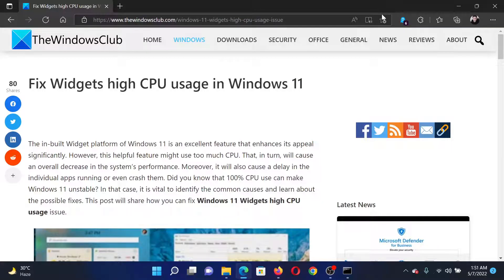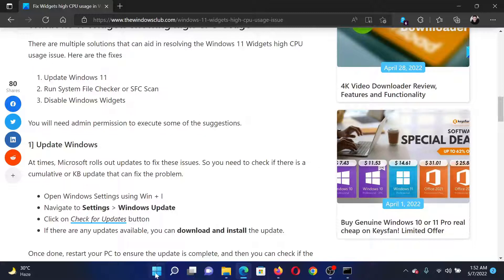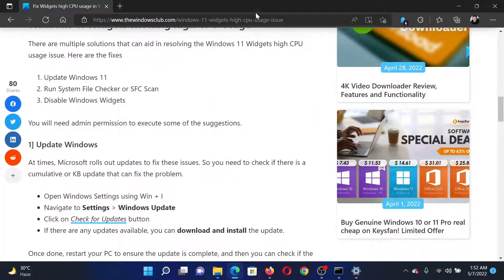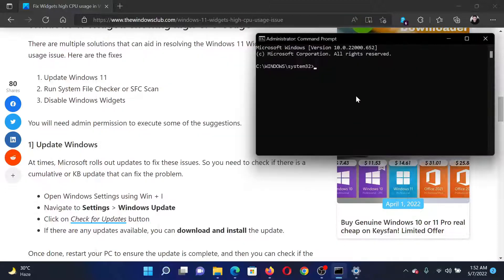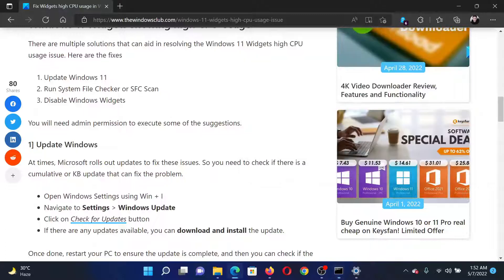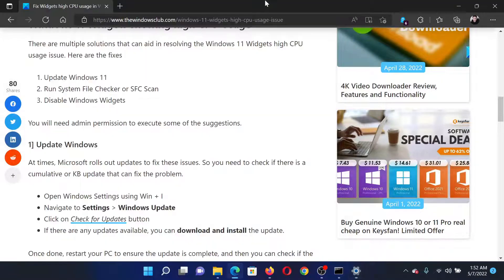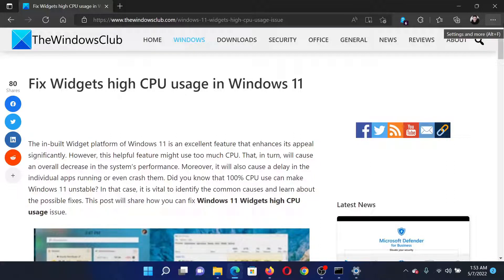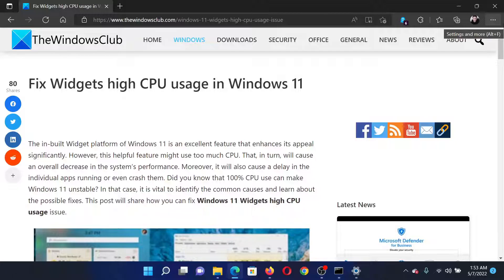Fix Widgets high CPU usage in Windows 11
The in-built Widget platform of Windows 11 is an excellent feature that enhances its appeal significantly. However, this helpful feature might use too much CPU. That, in turn, will cause an overall decrease in the system’s performance. Moreover, it will also cause a delay in the individual apps running or even crash them. Did you know that 100% CPU use can make Windows 11 unstable? In that case, it is vital to identify the common causes and learn about the possible fixes. This tutorial will share how you can fix Windows 11 Widgets high CPU usage issue.

There are multiple solutions that can aid in resolving the Windows 11 Widgets high CPU usage issue. Here are the fixes:

1] Update Windows 11

2] Run System File Checker or SFC Scan

3] Disable Windows Widgets

Timecodes:
0:00 Intro
0:19 Update Windows 11
0:35 Run SFC Scan
0:56 Disable Windows Widgets